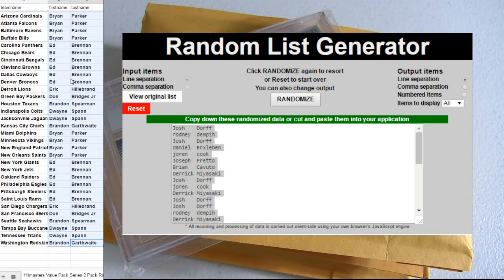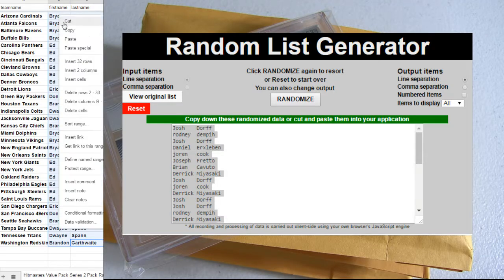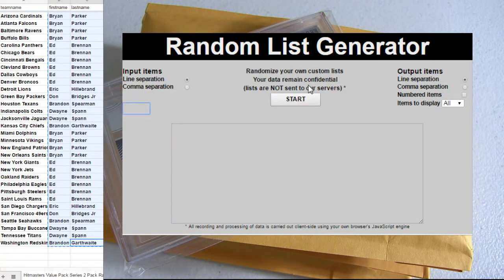HM Series 2 #2